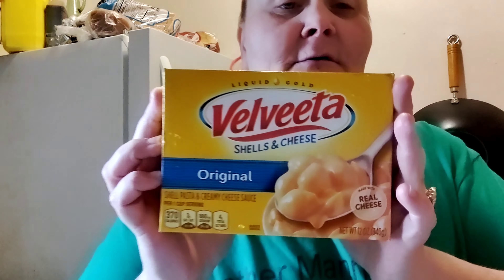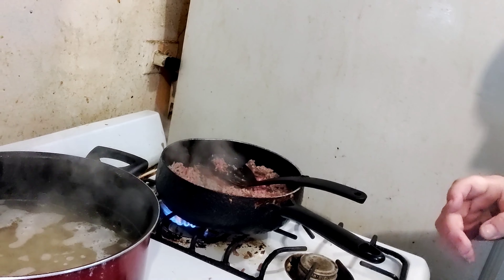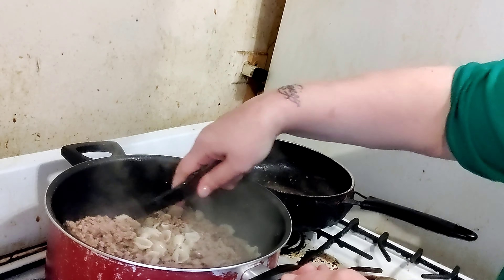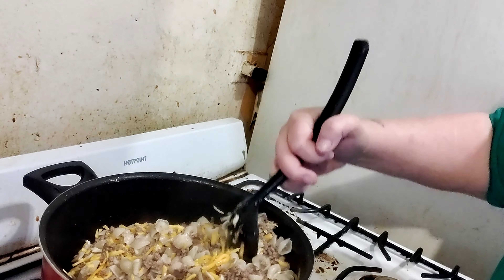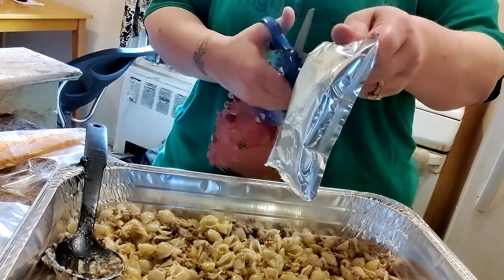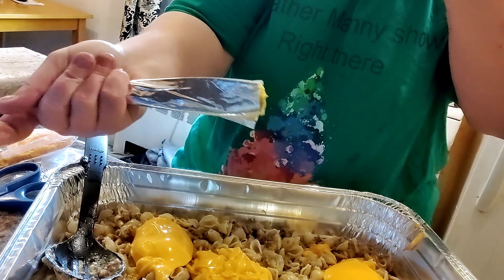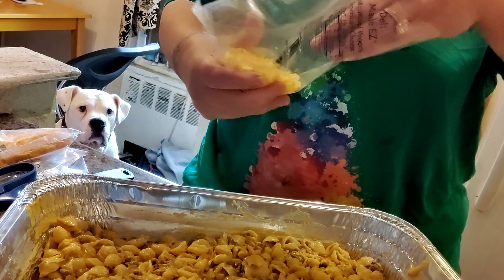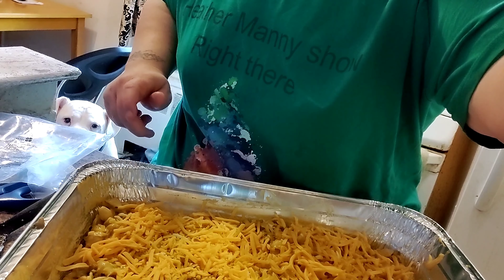Homemade Mac and Cheese with ground beef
homemade mac and cheese with ground beef with extra cheese and put in the oven enjoy this video..
Ghost watching Mama cook..